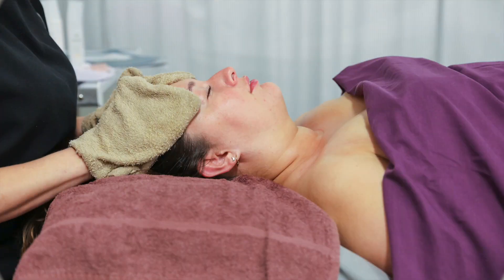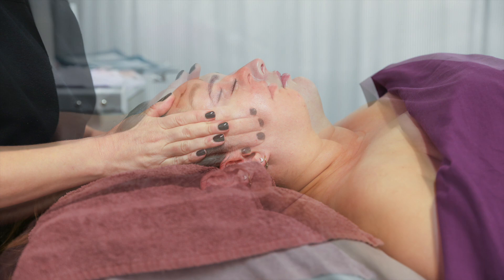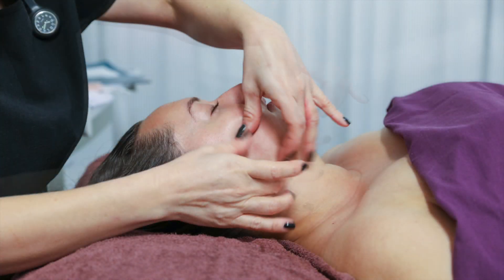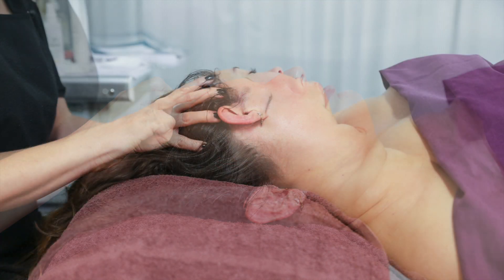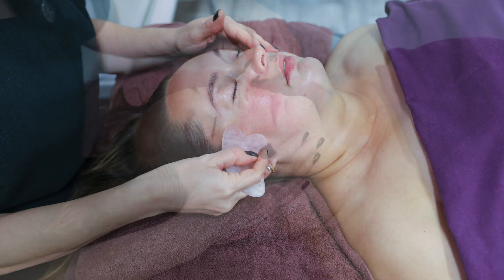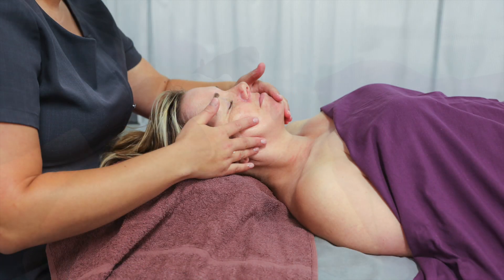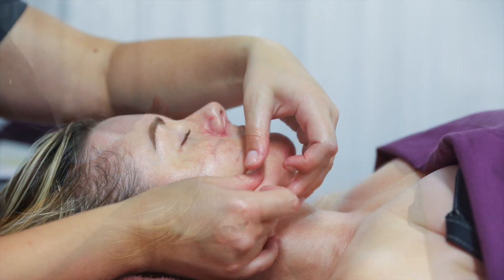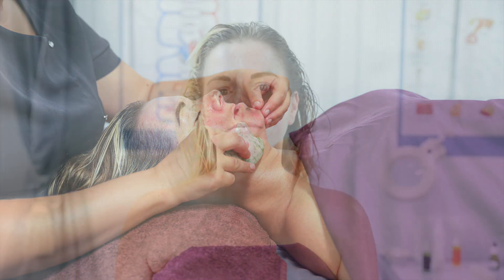What is a Mian Dui facial ritual?